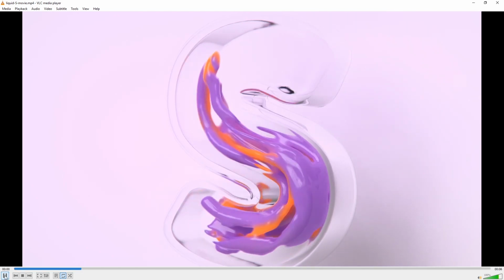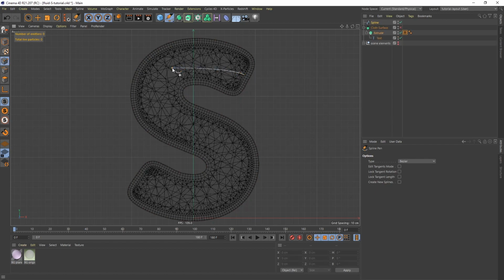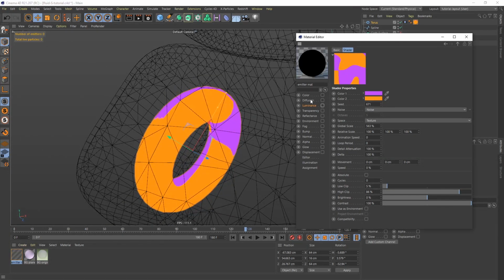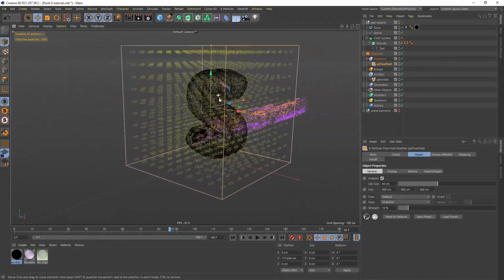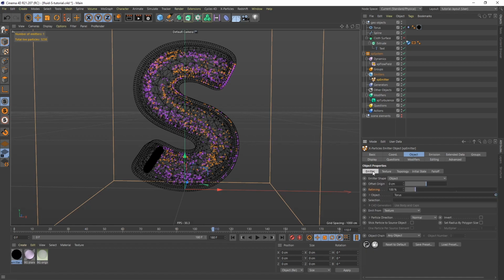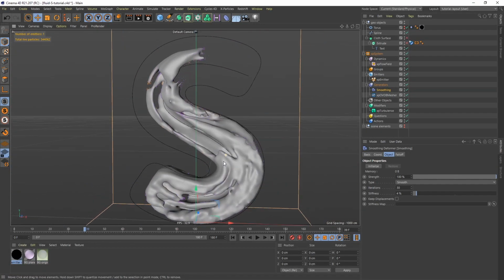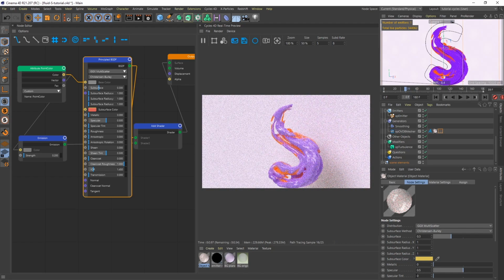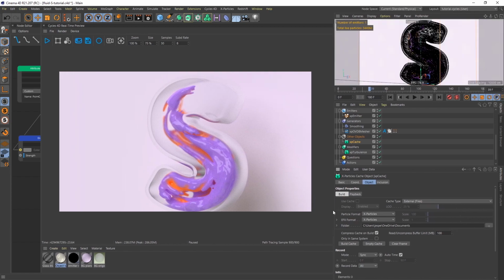X-Particles Tutorial - Fluid S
In this X-Particles and Cinema 4D tutorial, we'll make the letter S with a liquid inner core. We'll render with Cycles 4D.

Get in touch on Velocitypeak.com. If you make something cool with these techniques, don't keep it to yourself. Send a link. And let me know if you have any requests for future tutorials.

Cheers
Jesper